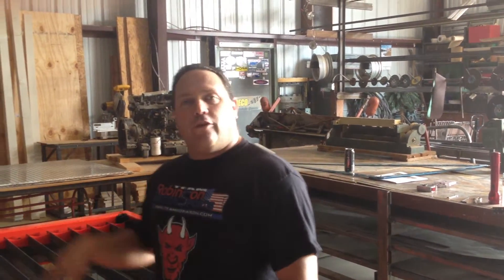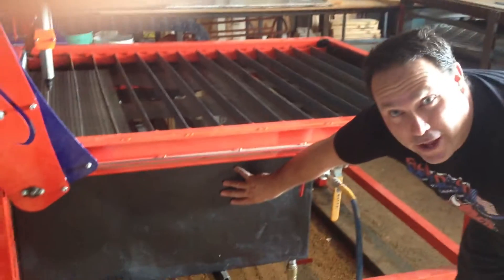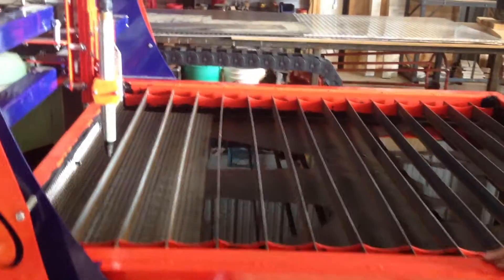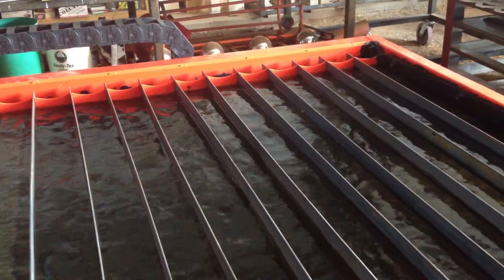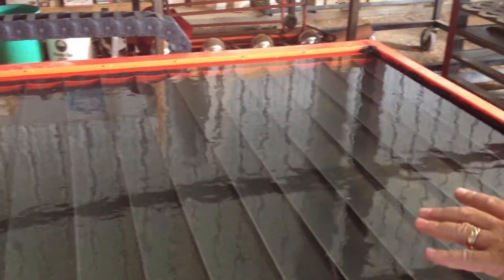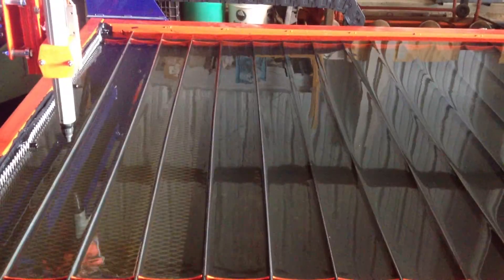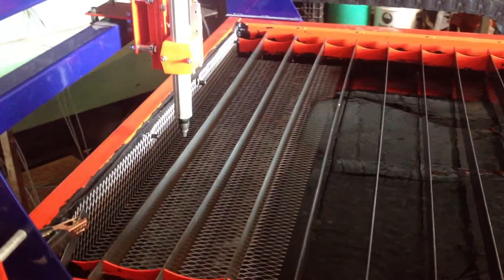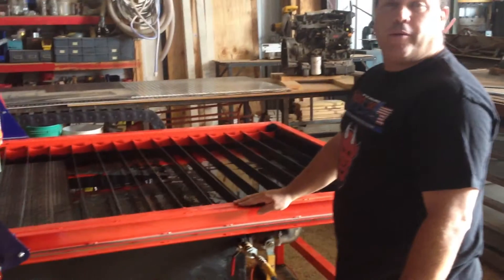Water Table Filling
BurnTables CNC Plasma table with a water table Team Robinson Motorsports designed and built added to it. Water table has an air bladder built into it so you can raise and lower the water in the table with air pressure.